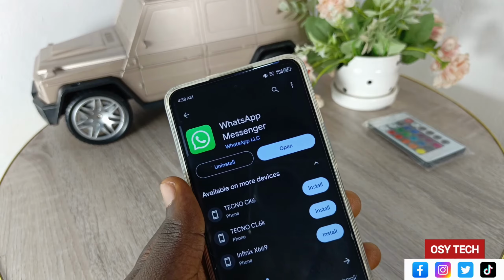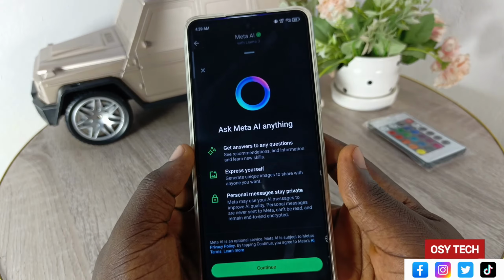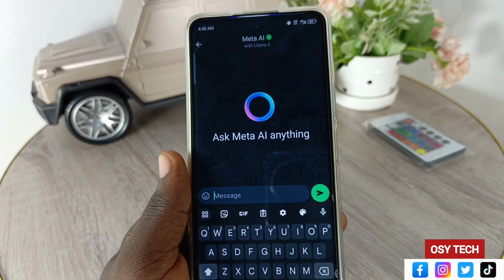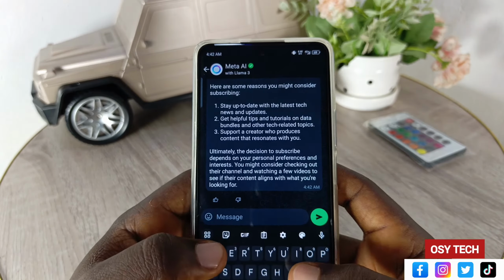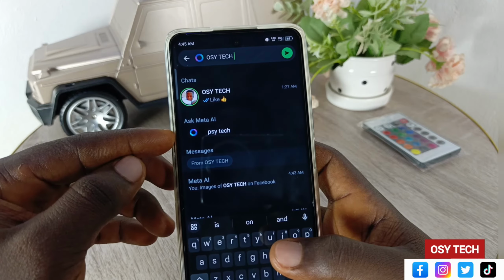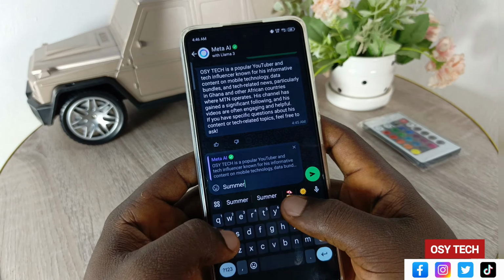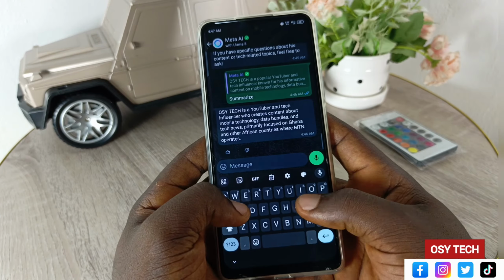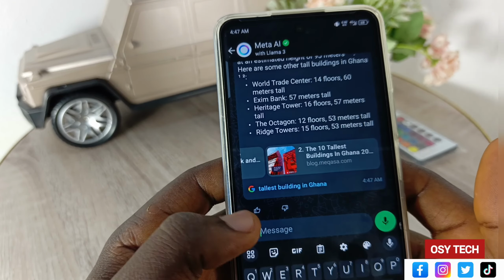WhatsApp AI - How to activate & Use + Explanation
WhatsApp AI is here to stay
Meta AI, also known as Meta Artificial Intelligence, has been activated on WhatsApp to make search easy and concise.

Here is what to know and how to use WhatsApp AI

To get WhatsApp AI is Free, Just update your WhatsApp app